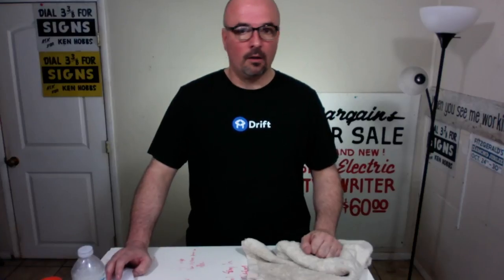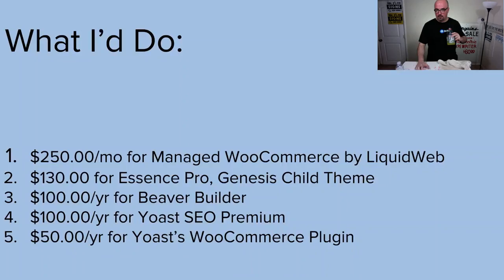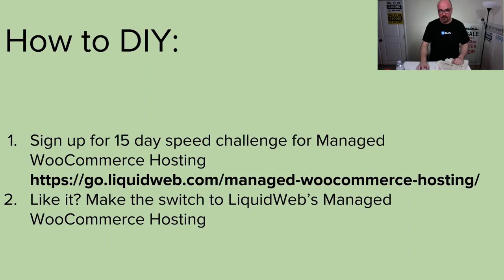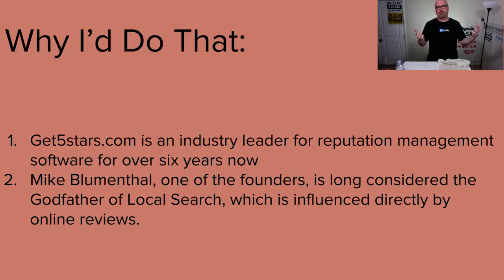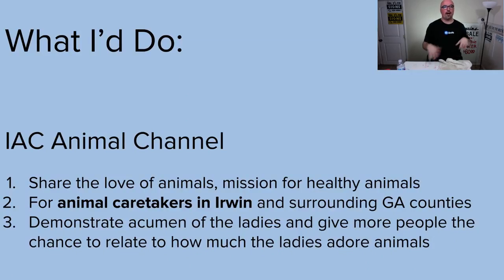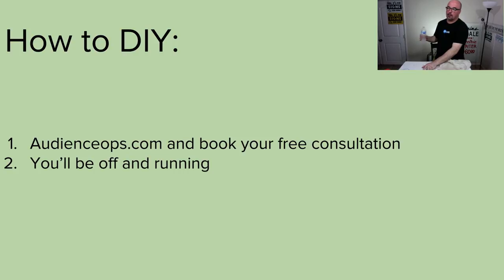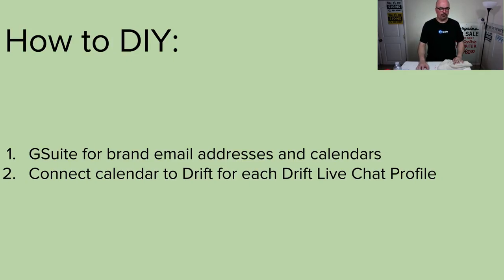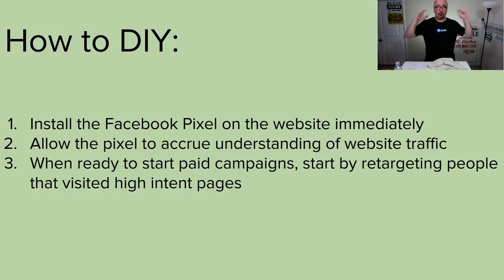My 2nd Conversational Marketing Recipe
My walk through of what I would do (think recipe) in order for Irwin Animal Clinic (Ocilla, GA) to begin employing a conversationalmarketing strategy. I likewise explain WHY I would do each thing that way as well as how to do each thing yourself. (Not rocket science or brain surgery after all)